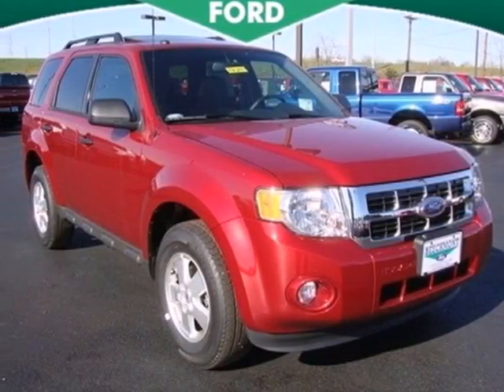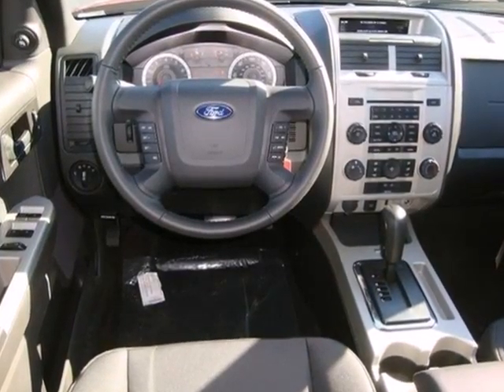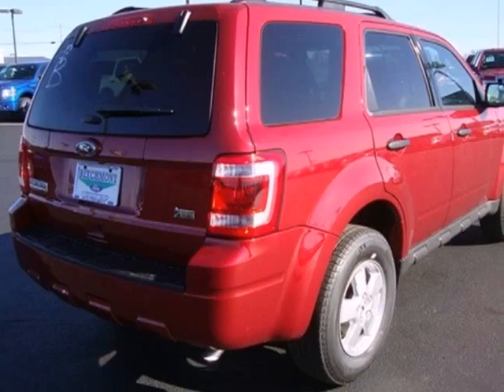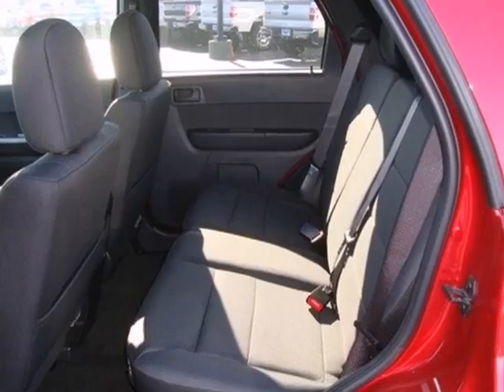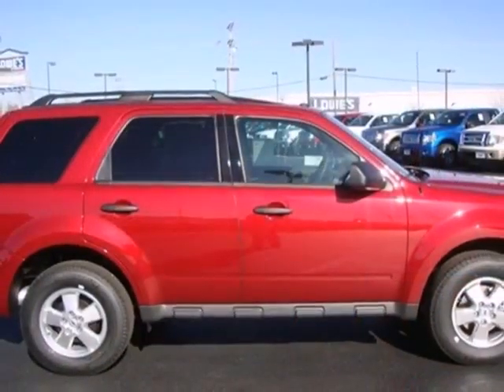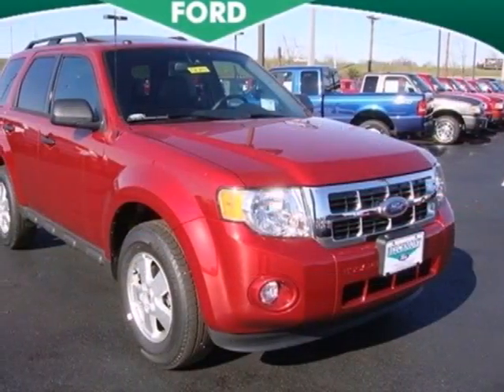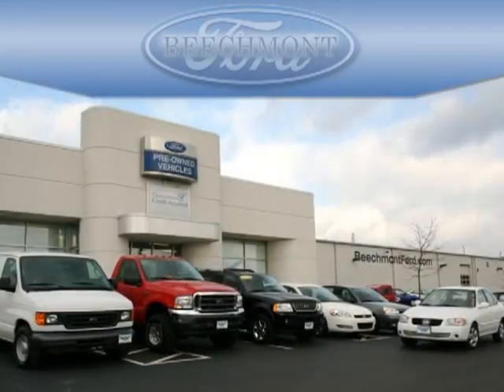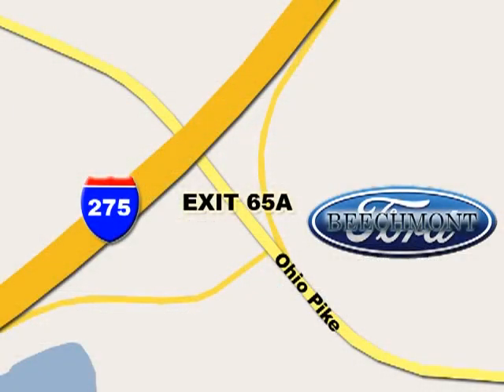2012 Ford Escape T12-297 in Cincinnati Dayton, OH 45245 - SOLD